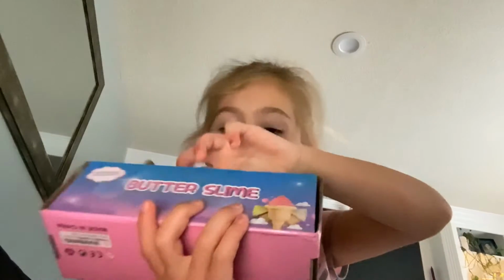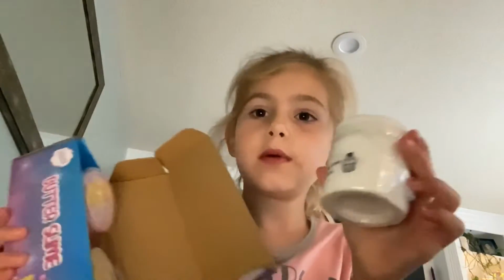I’m Doing slime￼